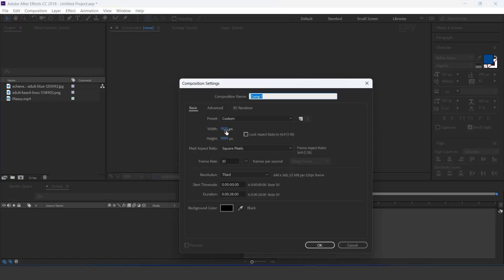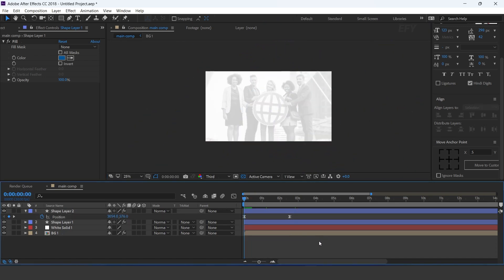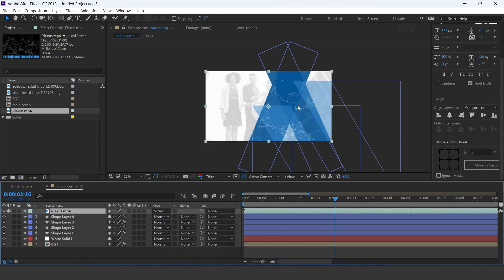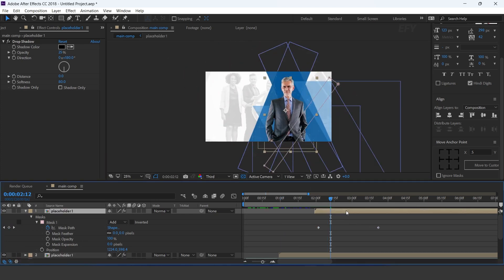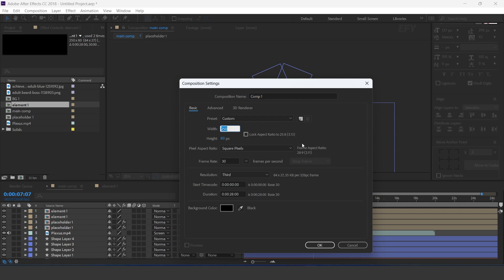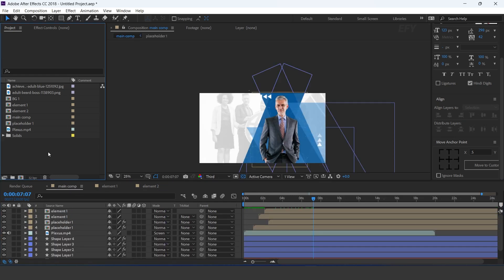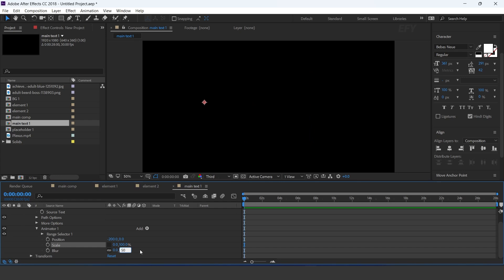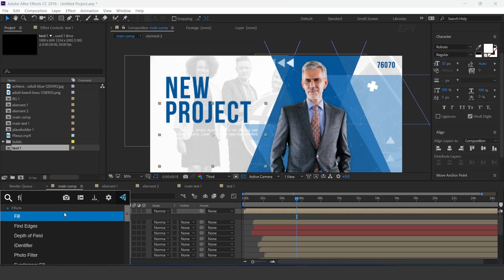Elegant Corporate Slideshow | After Effects Tutorial | Effect For You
Hey everyone welcomes to another after-effects tutorial, today we are going to create a "Elegant Corporate Slideshow" in after effects, you can use this type of animation for your intro and any projects, I hope you like this video, Enjoy :)